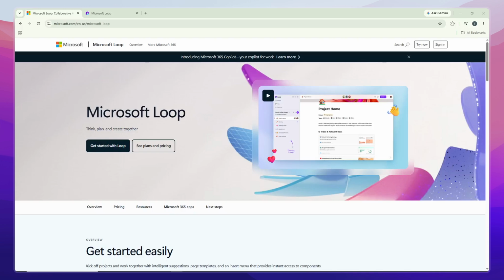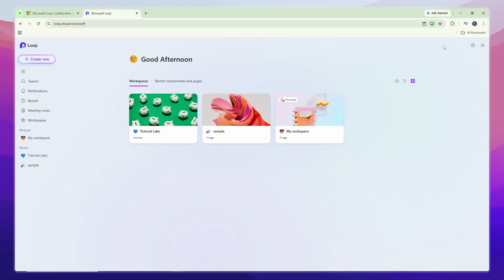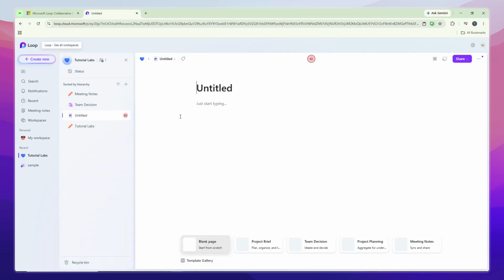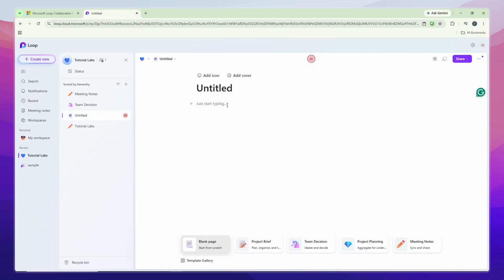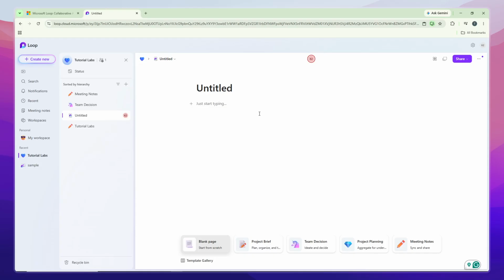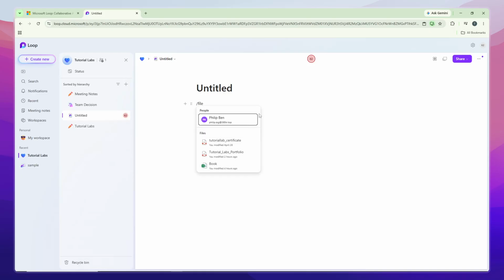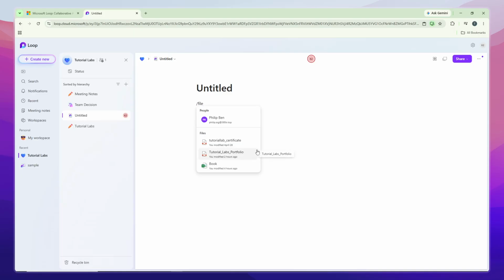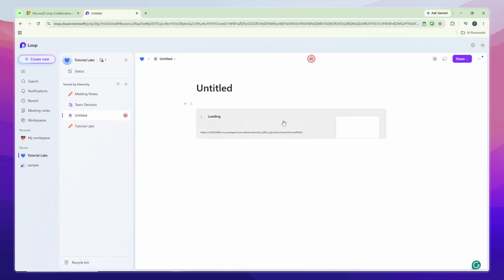How To Attach Documents In Microsoft Loop | Tutorial 2026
By the end of this video, you’ll know how to attach files in Microsoft Loop, adding documents to Microsoft Loop workspace, inserting files into Microsoft Loop page, uploading attachments in Microsoft Loop tutorial, connect documents within Microsoft Loop, how to add files to Loop components, Microsoft Loop document attachment guide, managing files in Microsoft Loop, enabling document sharing in Microsoft Loop, how to link documents inside Microsoft Loop, attaching external files in Microsoft Loop, step by step attach in Microsoft Loop